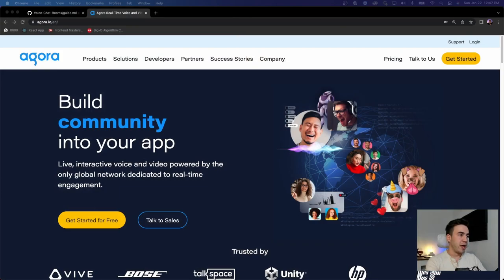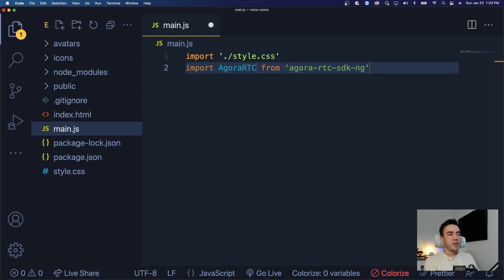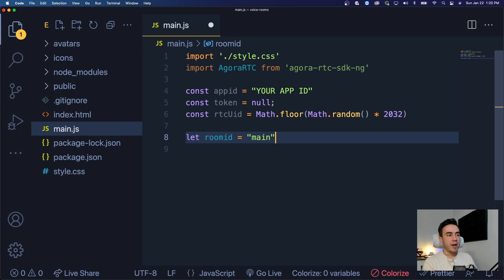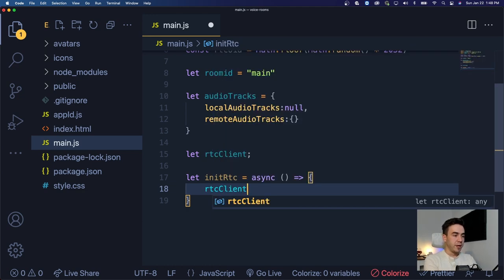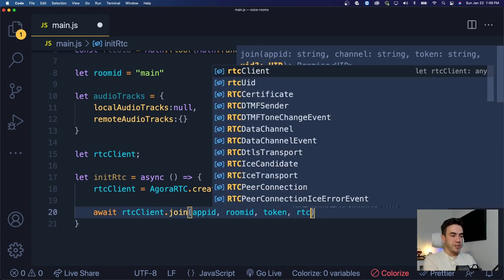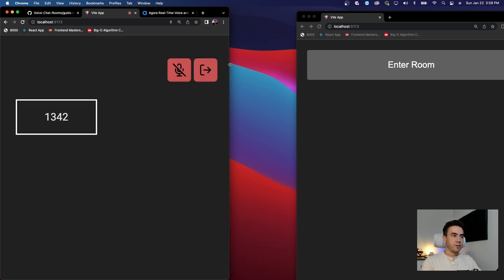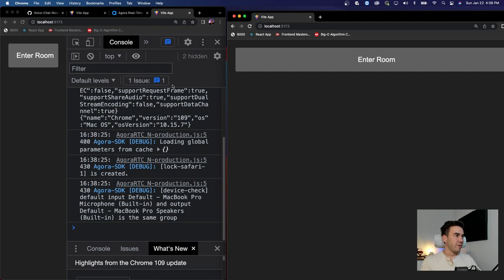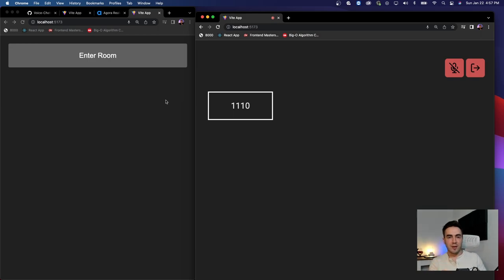Adding Voice Chat Into Your Website - Agora RTC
Adding  basic voice calling into our website with the Agora RTC SDK.

Time Stamps

00:00 - Intro
00:40 - Prerequisites & Resources
4:45 - Configuring Agora SDK
10:00 - Client & Joining Channel
20:13 - Leaving a Room
23:15 - Join & Leave Callbacks